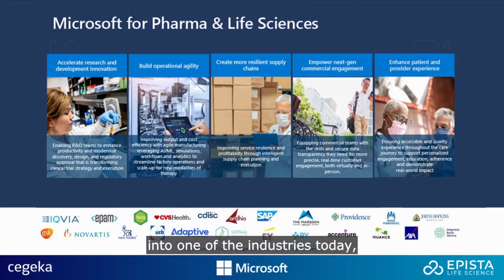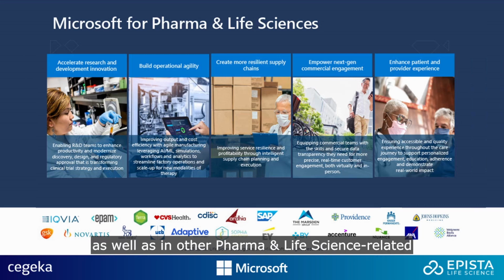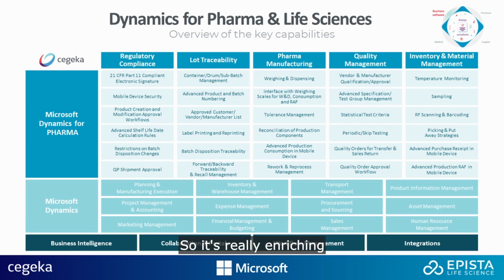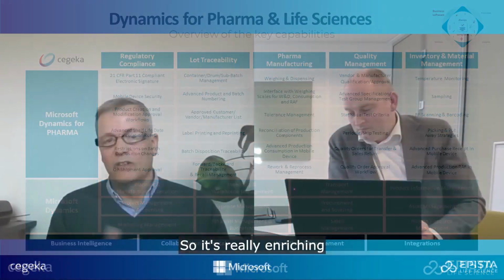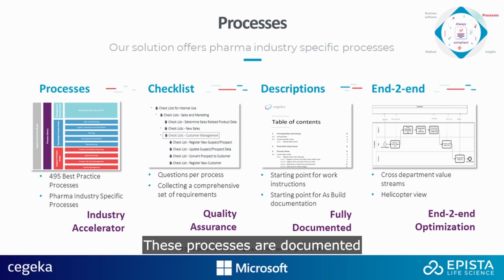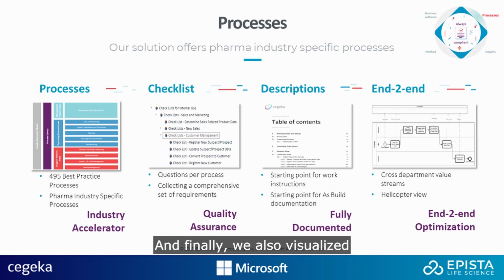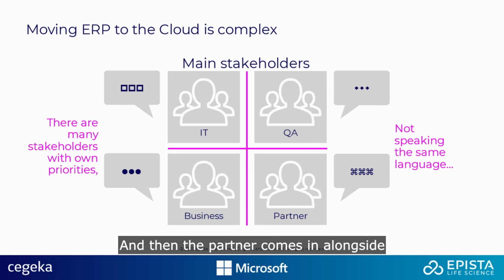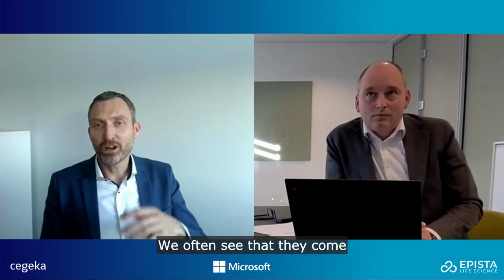Always Compliant with Dynamics 365 for Pharma & Life Science Webinar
Traditionally, Pharma & Life Sciences companies have turned to implementing on-premise ERP solutions. Yet, in recent years we too often see those ERP systems turn out to be complicated to update, change, validate and, therefore, tricky to keep compliant.

With the rise of cloud ERP, the Life Science industry now has access to a strong alternative based on Microsoft Dynamics 365 – a fully compliant system that is flexible and scalable and can easily grow with the needs of your business.